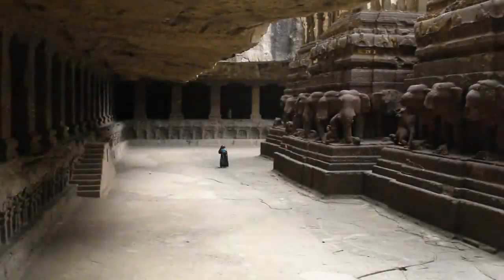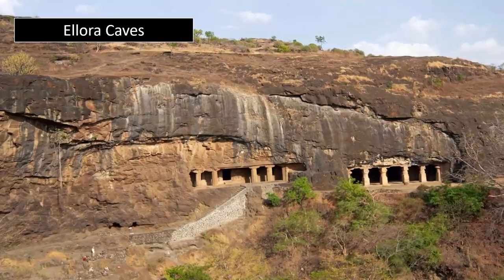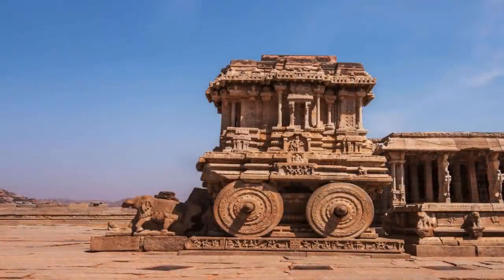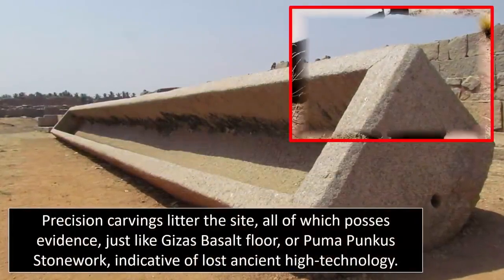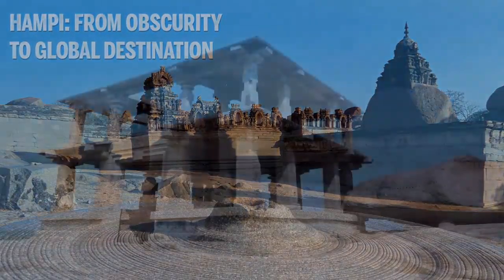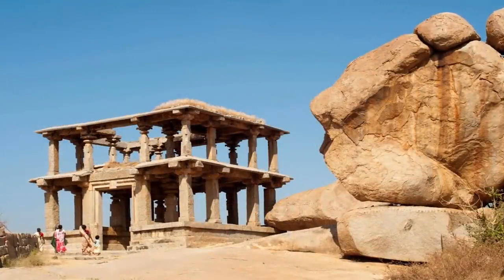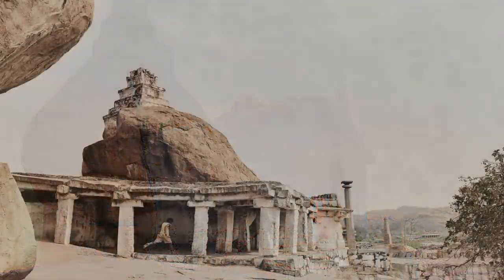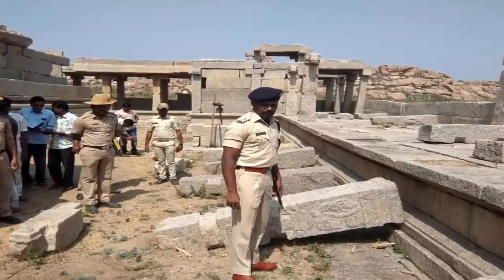Proof of 'Ancient High Technology' Found In India ||nizamabadi times